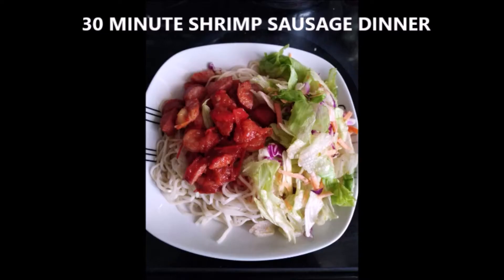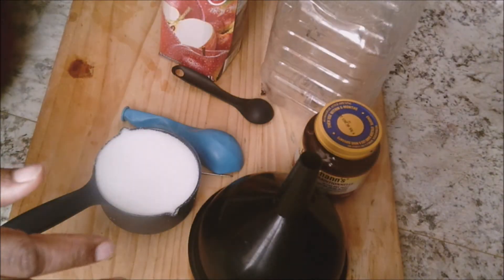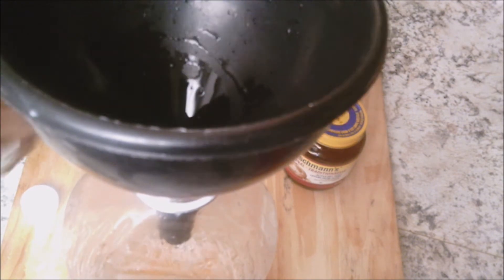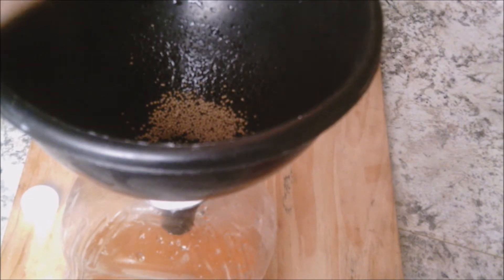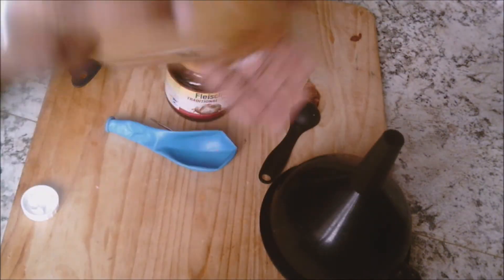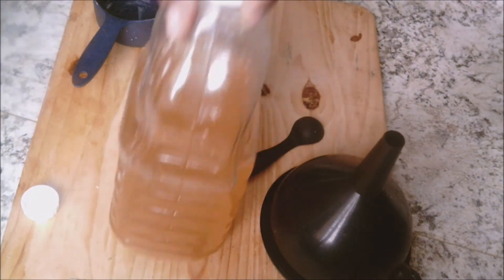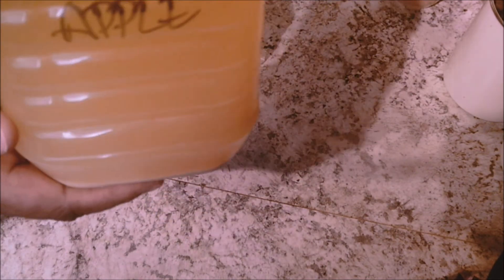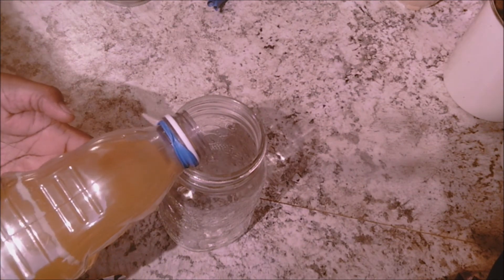HOW TO MAKE APPLE WINE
Check out this easy recipe all you need is a few ingredients, some patients and alot of love.

RECIPE

1L 100% APPLE JUICE NO SUGAR ADDED
1 CUP SUGAR
2 TSP ACTIVE DRY YEAST
1 BALLOON
1 NEEDLE
A FUNNEL